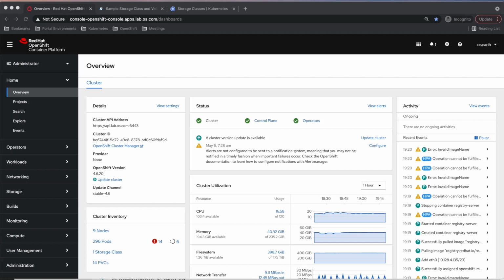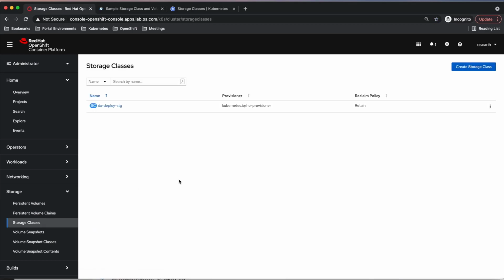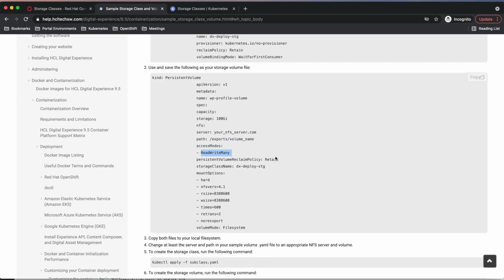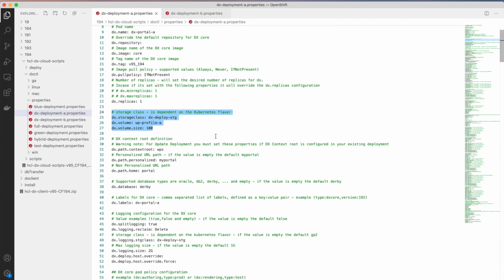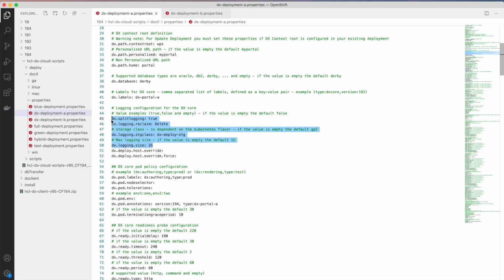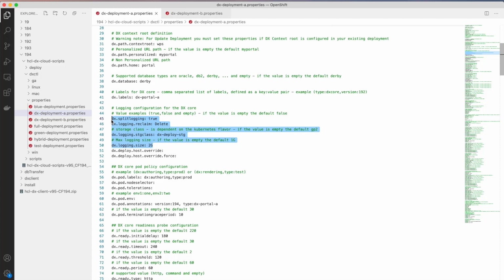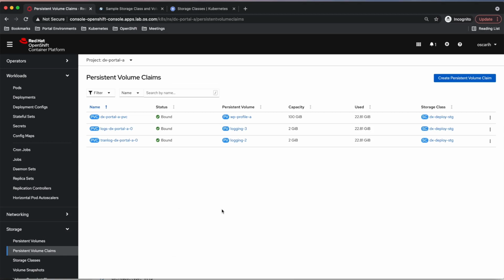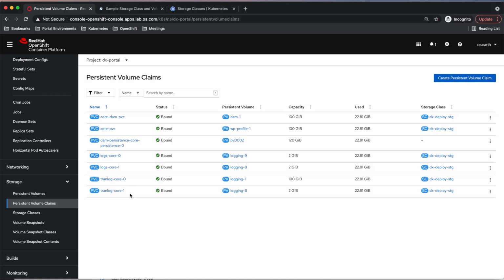HCL Digital Experience - Understanding the HCL DX Portal Core Persistent Volumes on 9.5 CF194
This video demonstrates the different persistent volumes needed for an HCL DX Portal Core deployment.